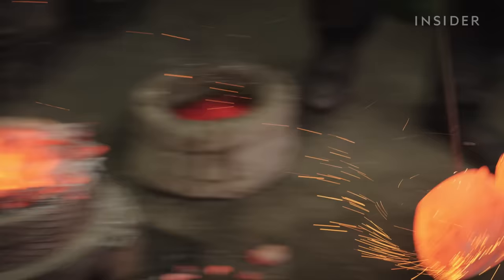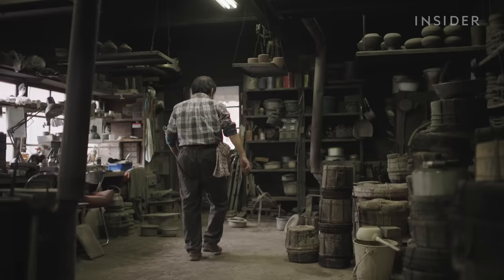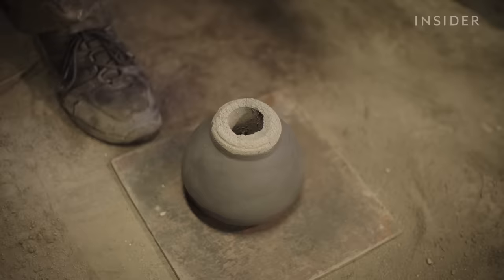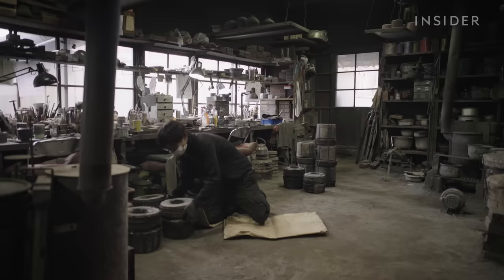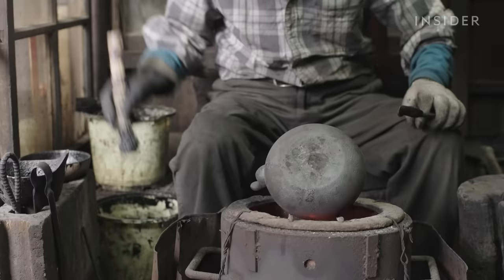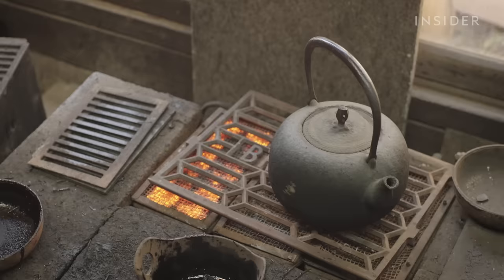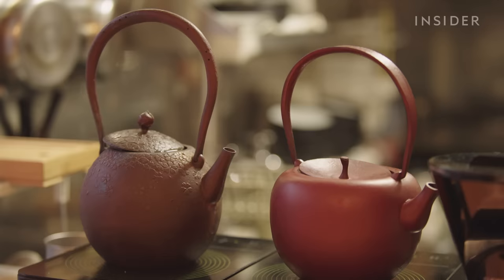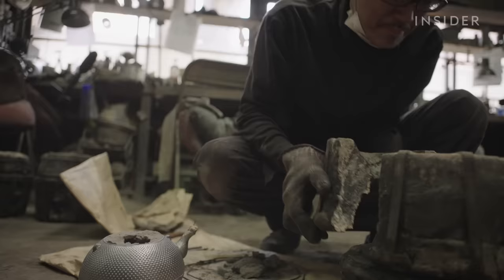Why Japanese Iron Kettles Are So Expensive | Business Insider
A handmade Japanese iron kettle can cost over $300. For centuries, artisans have made kettles by pouring molten iron into molds and hammering them out once they’ve cooled. These kettles often have beautiful designs but they’re only used for boiling water. You can buy a mass produced stovetop kettle for $20, so what makes these kettles unique? And why are they so expensive?